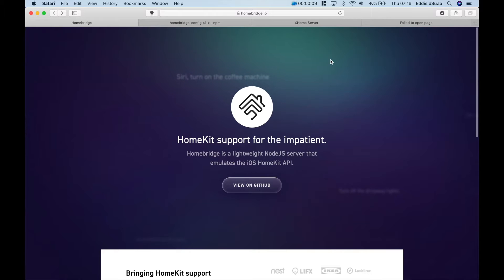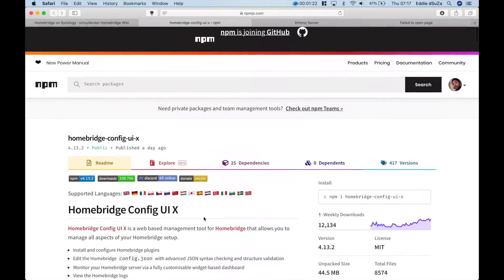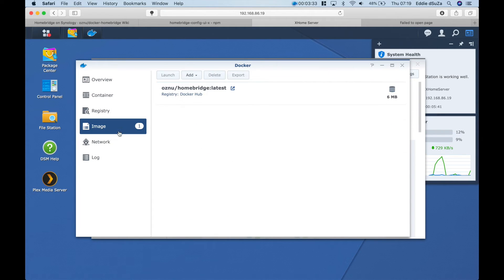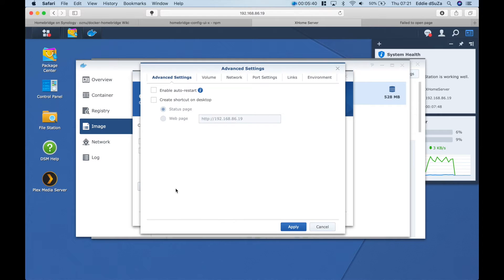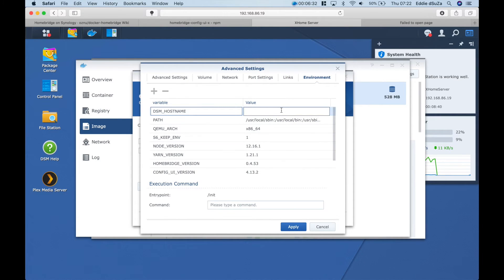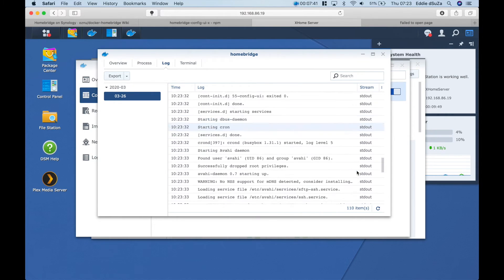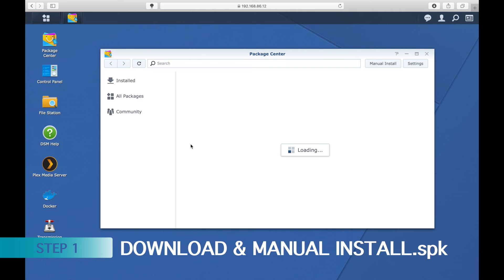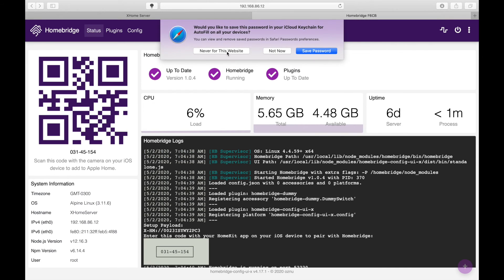Synology DSM 6: How to install Homebridge using DOCKER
Let’s dive in to install Homebridge for a Synology NAS DS 218+ - Now there are 2 ways to do it. The Docker Way or the manual package way. I’ll cover both starting with the Docker and you can jump to the manual package way (7min 42secs) as well. All in all there are 10 Steps for Docker and 2 Steps for the Manual Package way to complete this Installation. Lets go straight into it and I’ll show you on how to have the service up and running. Its very important to get till the UI so that we can install & update the Homebridge service as well as the device plugins with out any stress or multiple manual commands.

A big shout out to the Fantastic Work & Continuous support provided by all the developers of the Homebridge Community for making all of this possible.  A big thumbs up to them!

The 10 Steps - Docker Way:
1. Download Docker
2. Download Text Editor - Just in case you want manually the config.json file
3. Download Homebridge
4. Launch Homebridge
5. Enable Restart for the container
6. Add a Folder within the Docker Folder
7. Under Network - Enable Use as Same Network
8. Under Environment - Add Hostname - ( You can get this from the info center under Server
9. Enable Config UI - Change Value to 1
10. Copy & Paste IP Link

The 2 Steps - Manual Package Way:
1. Download & Manual Install .spk
2. Select YES to enable UI

For Any Update Issues:
1. Go to registry and download latest version of the docker image again
2. Go to your container and stop it
3. Clear the container from the action menu
4. Start the container

Whats coming ahead - A series of installation of homebridge plugins for Bose

The whole idea is to collaborate. If there's something you'd like me to touch base on - please feel to comment. Cheers !